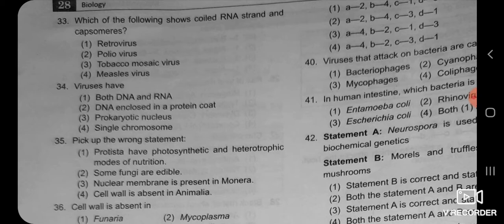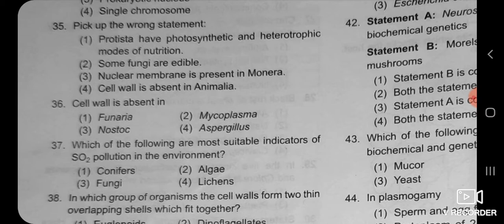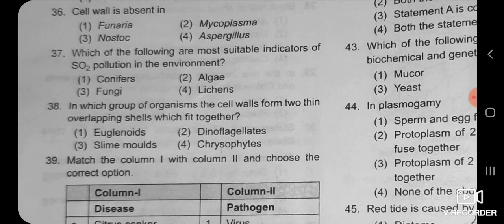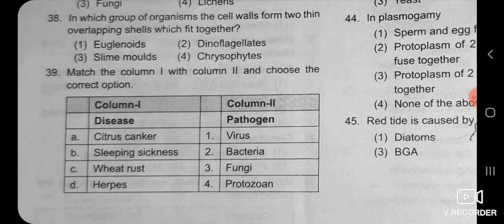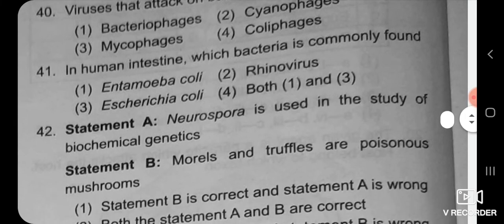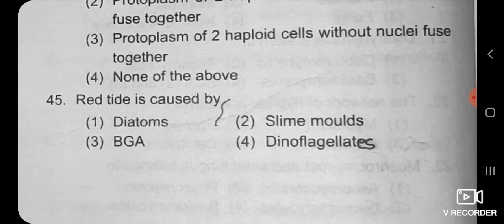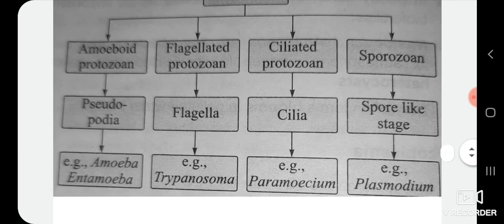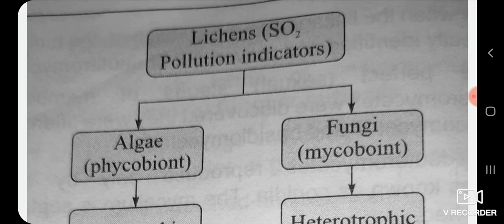Biological classification. MCQ-Lecture-13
Xl Biology-l,by Mane (sawant)sujata.